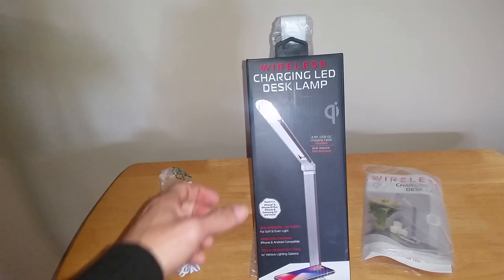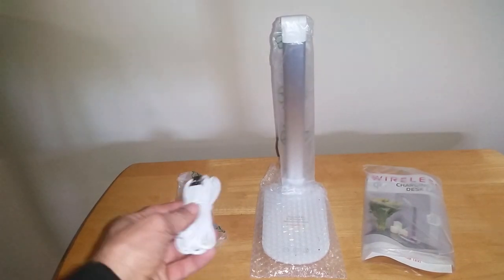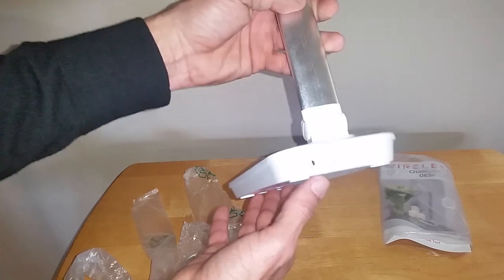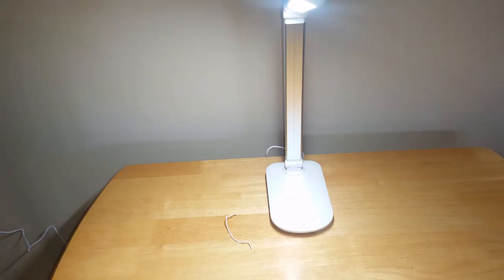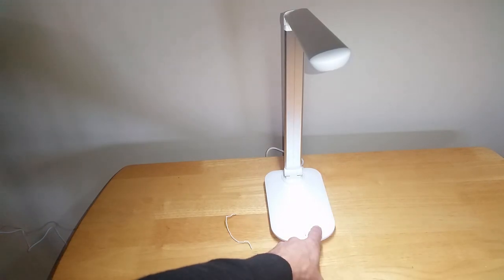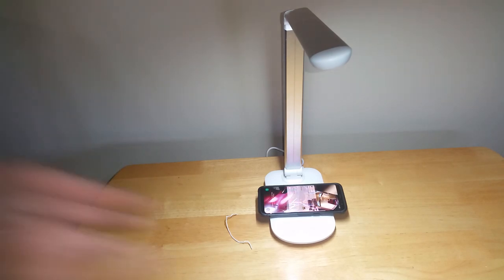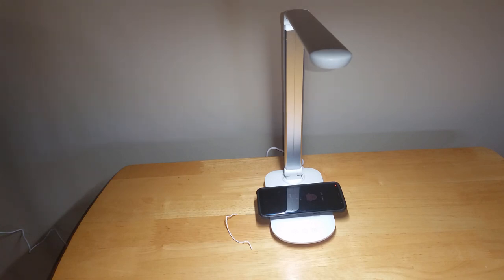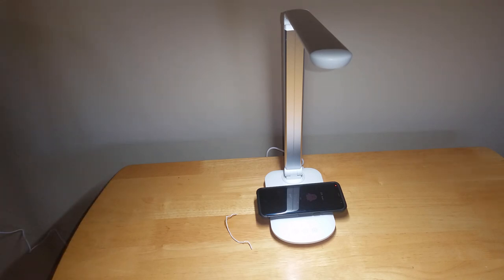Tzumi Wireless Charging Lamp From Walmart The Good, Bad and Ugly Review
The charging for this lamp is middle of the road its neither fast or slow